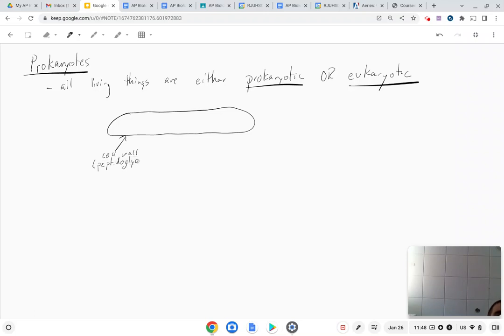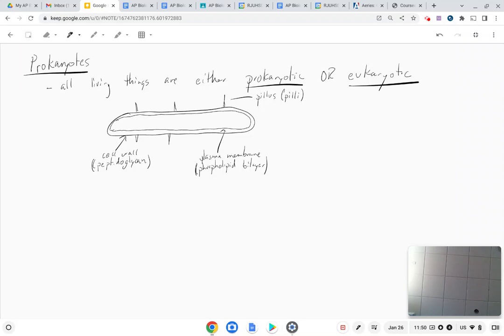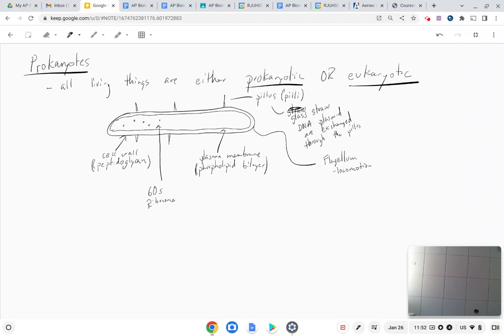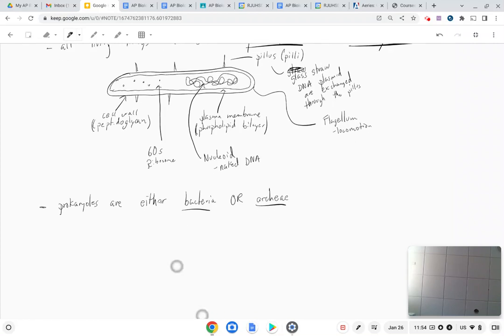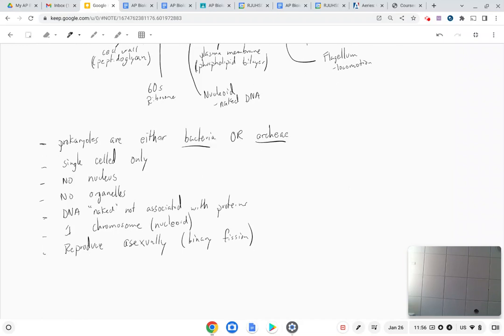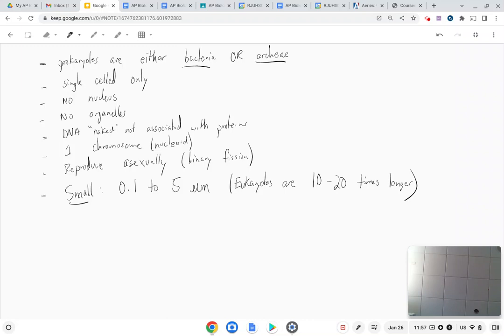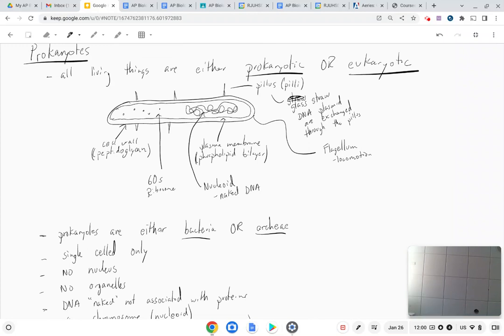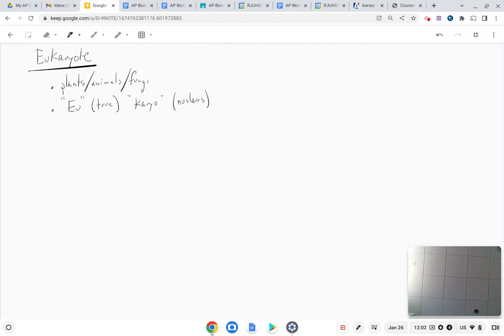Prokaryotes vs Eukaryotes